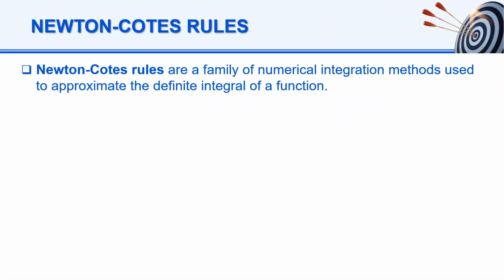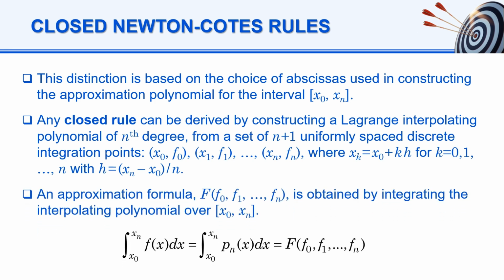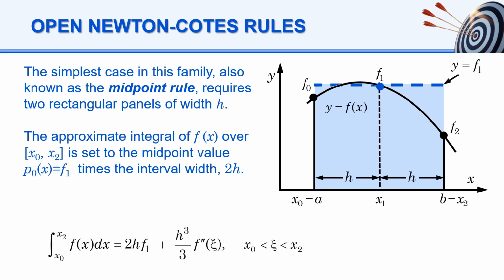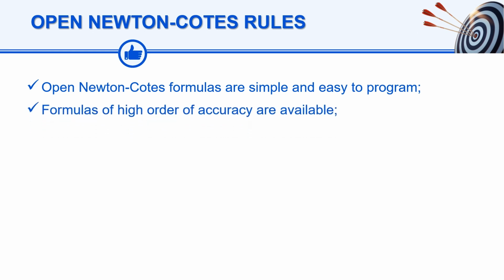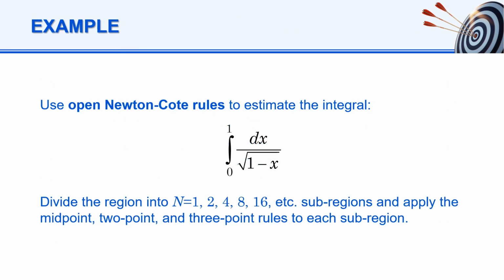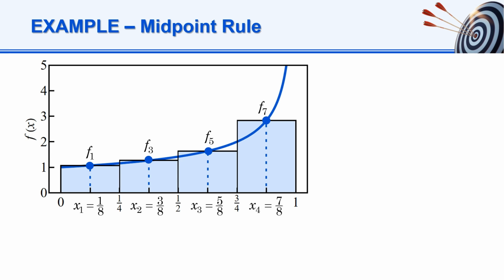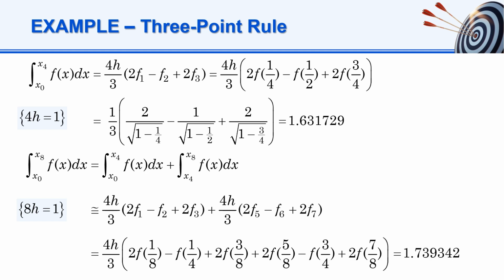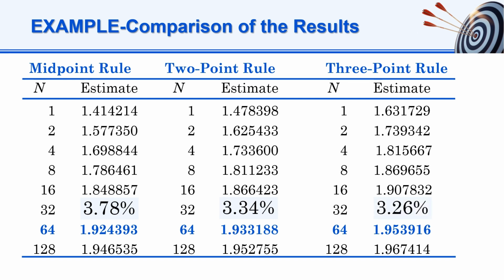CHP8V5 NEWTON-COTES RULES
This video deals with the closed and open Newton-Cotes rules. However, this lecture is largely devoted to closed Newton-Cotes rules.
It provides step-by-step solution of an itegral with an endpoint singularity.